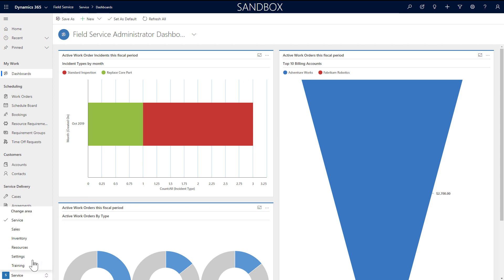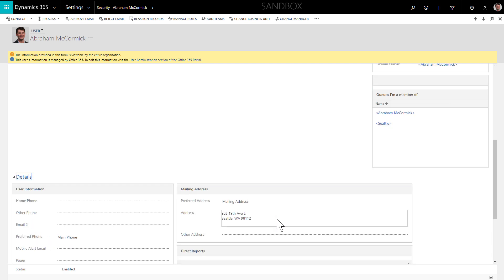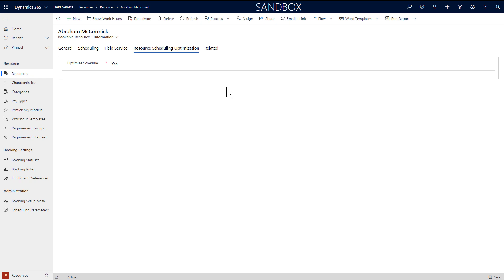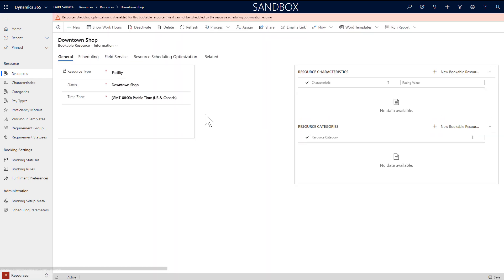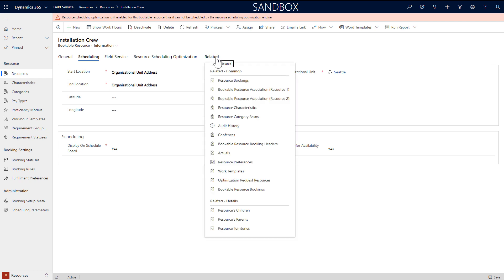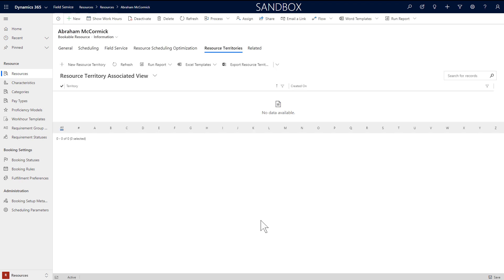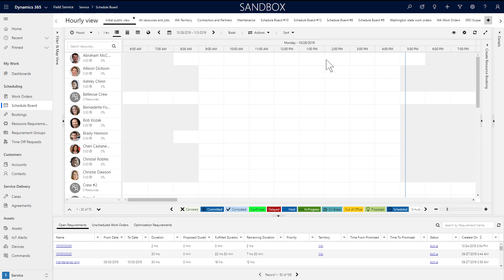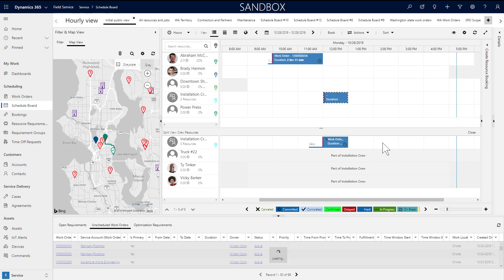Module 2: Set up Bookable Resources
Resource Types
Locations
Work Hours
Territories, characteristics, and roles
Schedule board